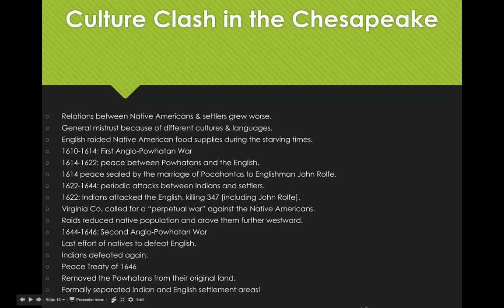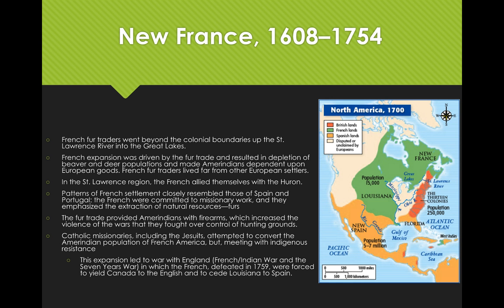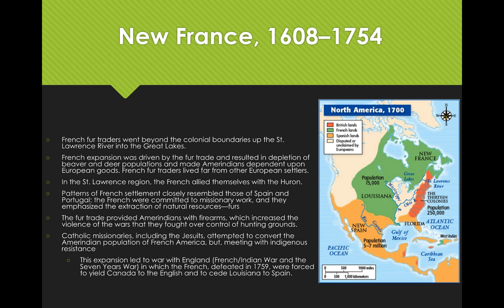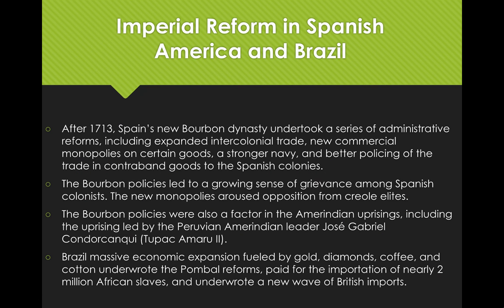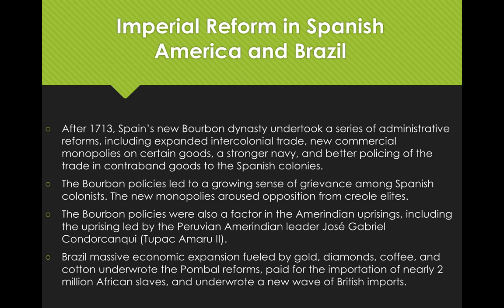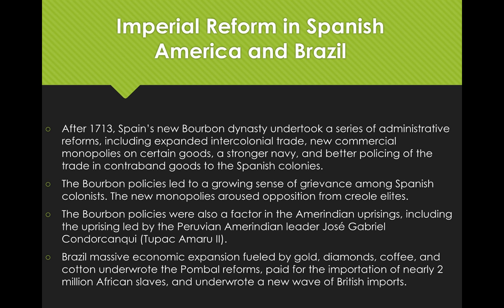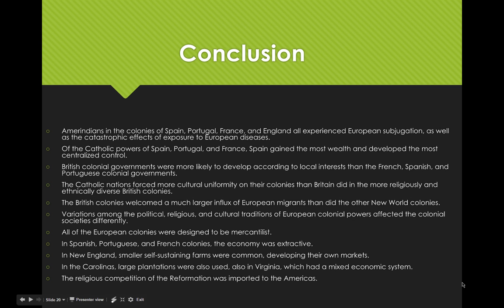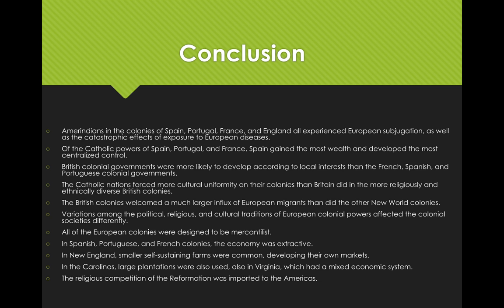French colonies and conclusion